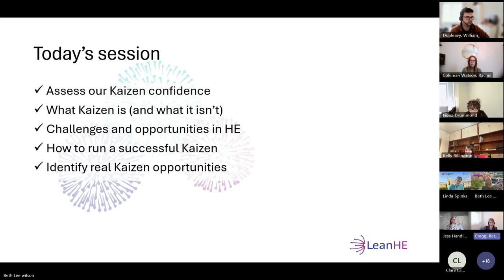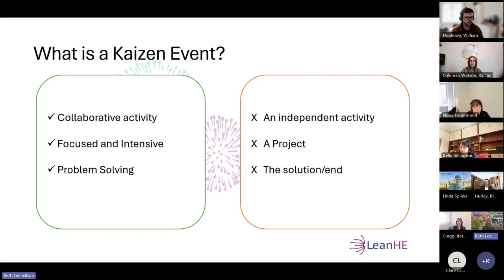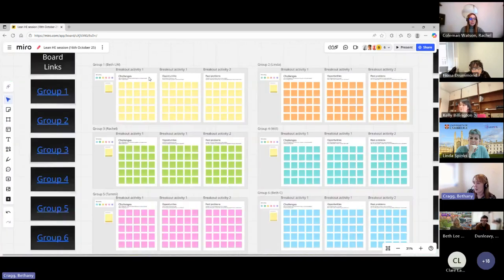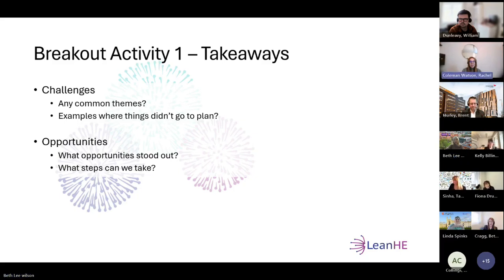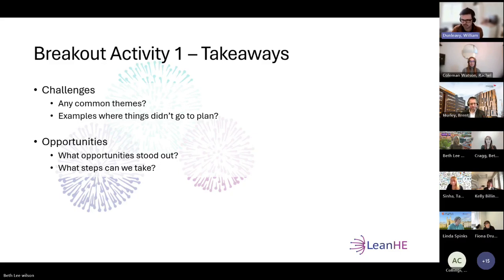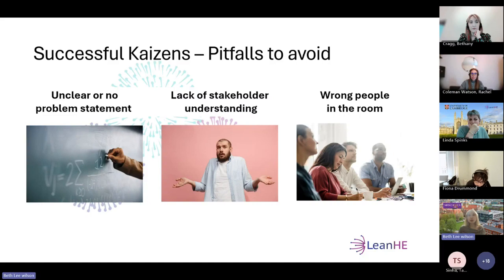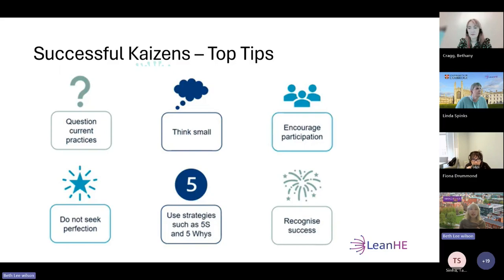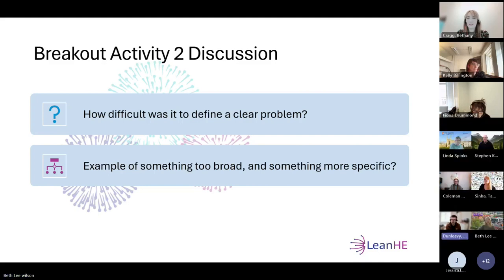Beth Cragg, Beth Lee Wilson - Kaizen in Theory, Stuck in Practice? A Lean HE Exploration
This dynamic session recording from the Lean HE England and Wales network invites CI professionals from across sectors and regions to explore how Kaizen can move from theory to practice within Higher Education. Facilitated by experienced improvement leaders, the session blends foundational insights with real-world challenges, peer-led breakout discussions, and practical strategies. Learn how to designeffective Kaizen events, avoid common pitfalls, and identify improvement opportunities in your owncontext. Whether you're new to Kaizen or bring experience from other industries, this collaborative space offers tools, confidence, and inspiration to embed continuous improvement in diverse institutional
settings. To get the most out of the session, watch the recording and follow the breakout activities at your own pace.